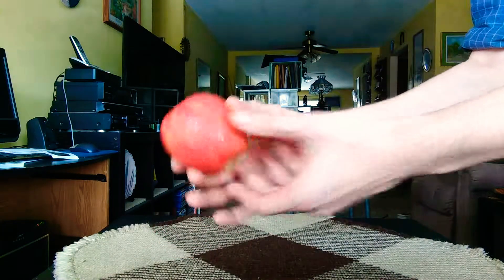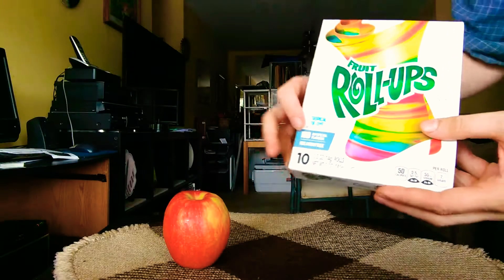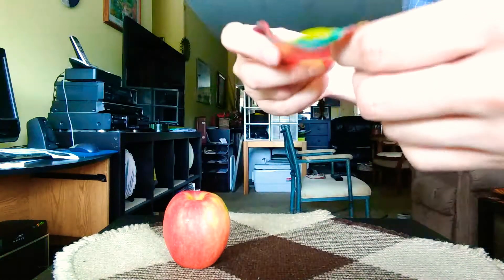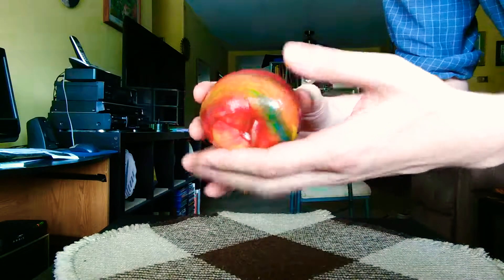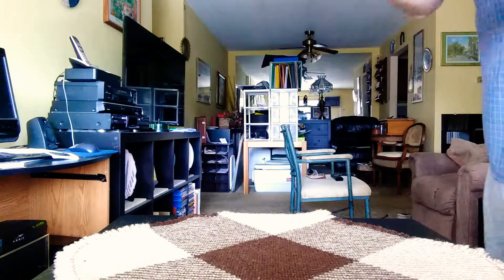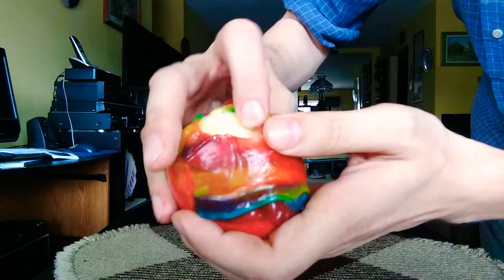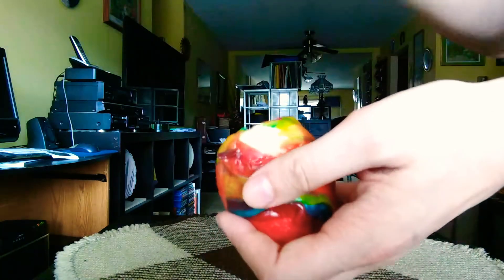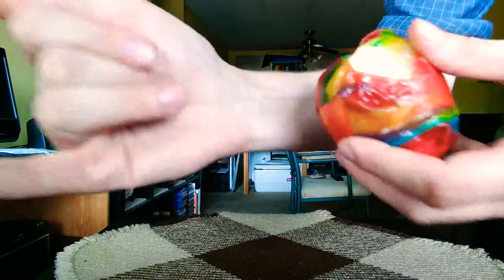How to Make THE RAINBOW SPHERE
Colin shows you how to make a healthy fruit incredibly unhealthy!